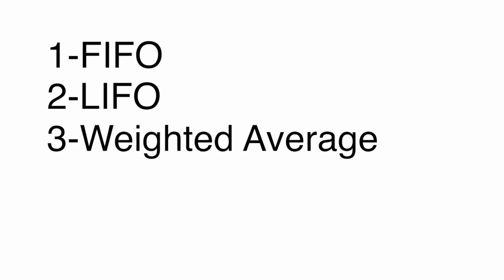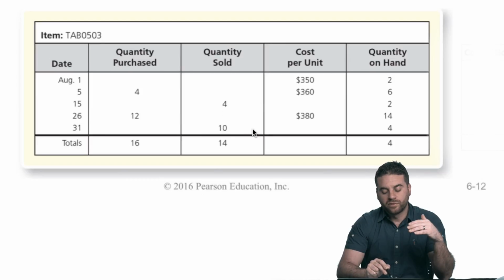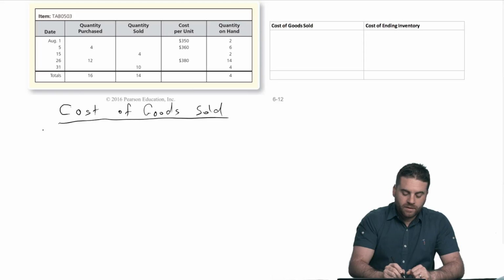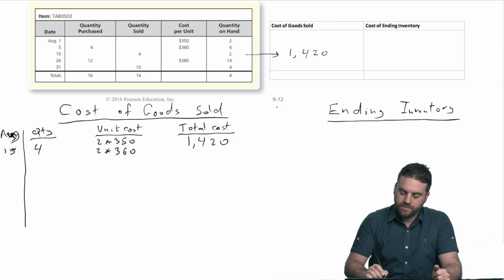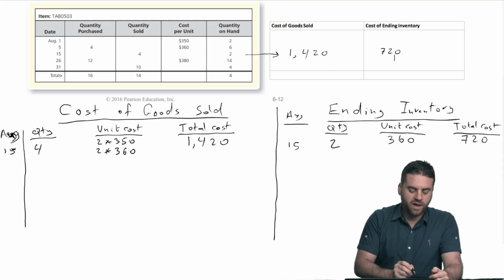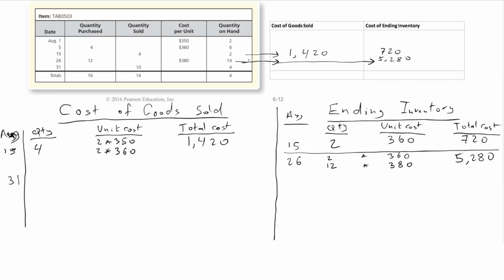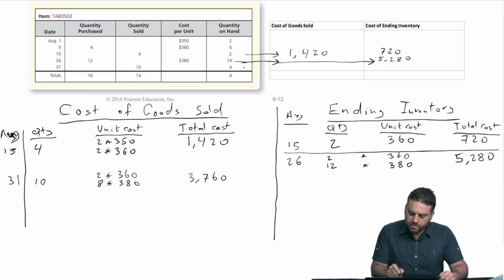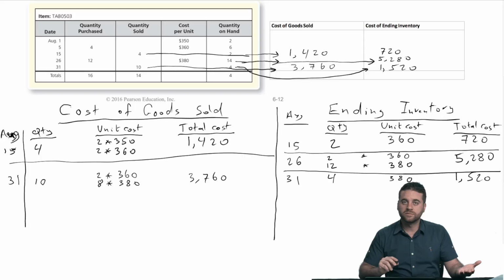BA 211 Chapter 6-1 "Merchandise Inventory Perpetual--FIFO Method"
This video is by and for Haitham Abdel-Hadi and his course at Portland Community College (PCC) titled: "BA211: Principles of Accounting I."

Producer/Editor: Michael Annus
Director/Lighting: Scott Ballard
Camera/Lighting: Kevin Forrest